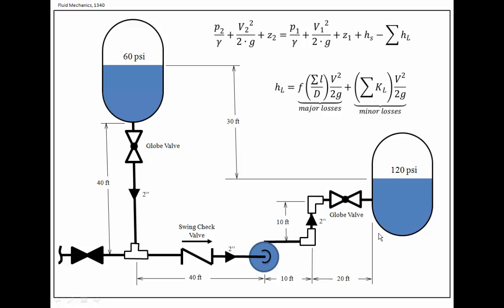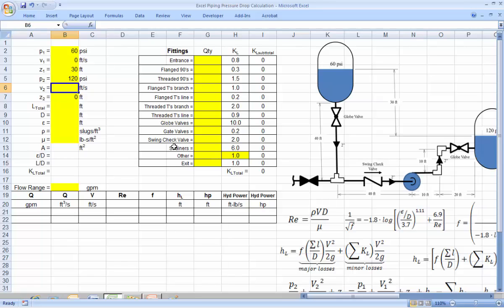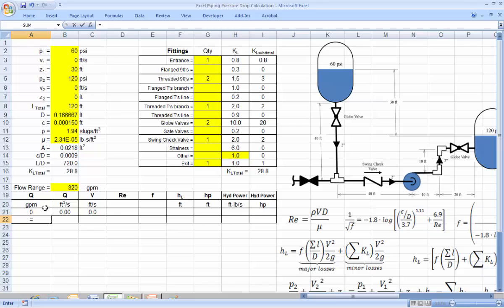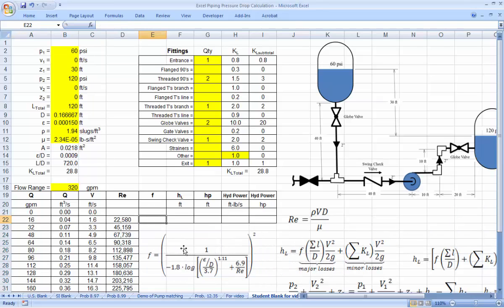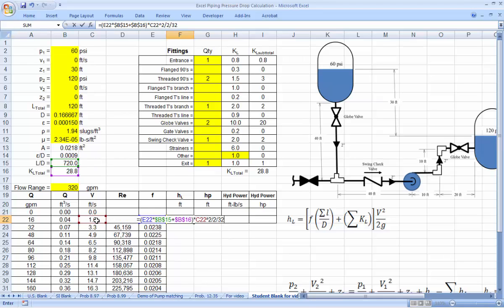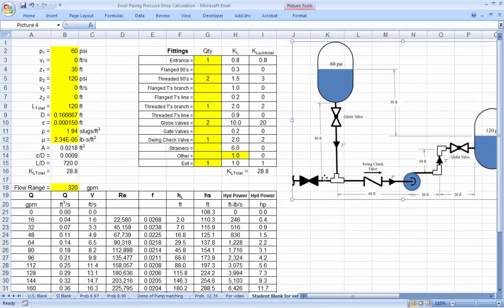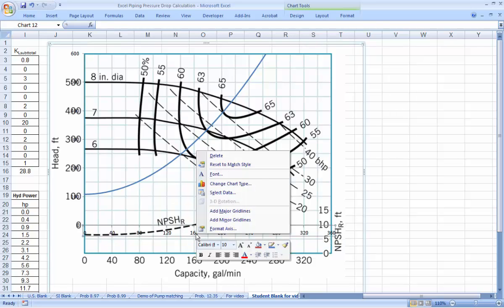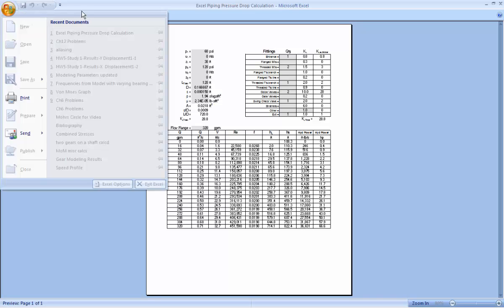Fluids - Chapter 12 - Pipe System and Pump Curve Matching